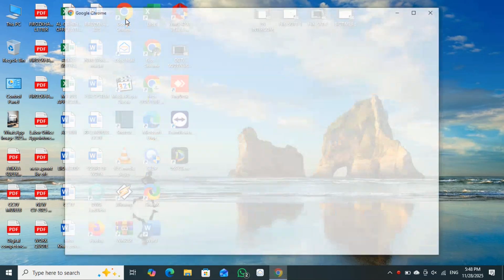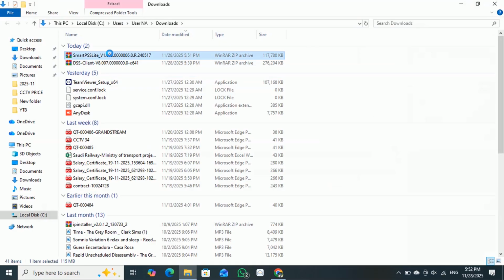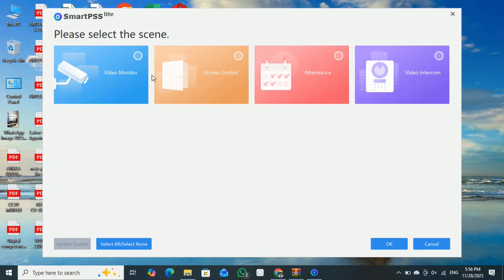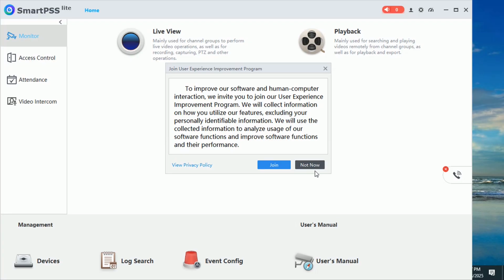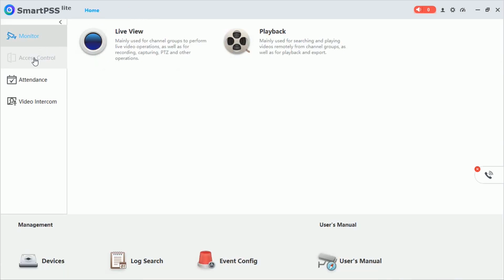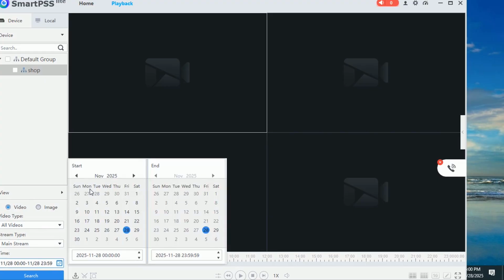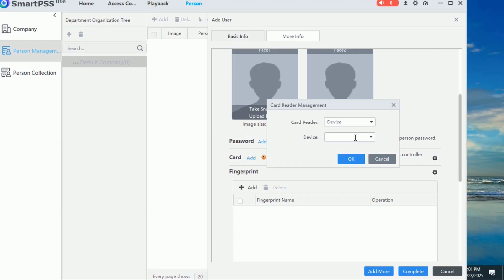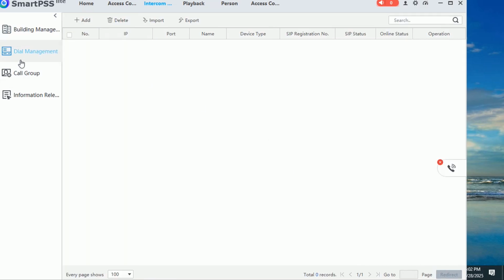Dahua DVR, NVR SOFTWARE DOWNLOAD AND INSTALLATION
Dahua cctv software for remote live view and play back check.we can use this software for Dahua intercom, access control